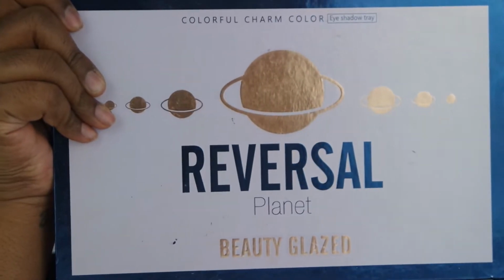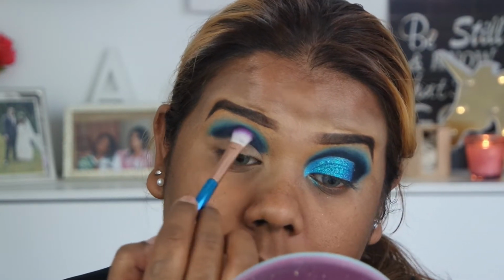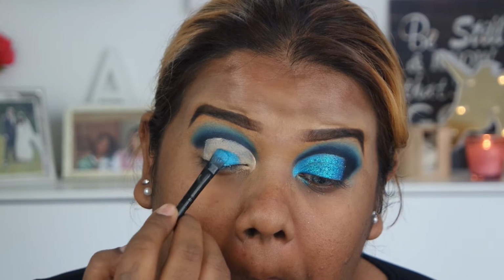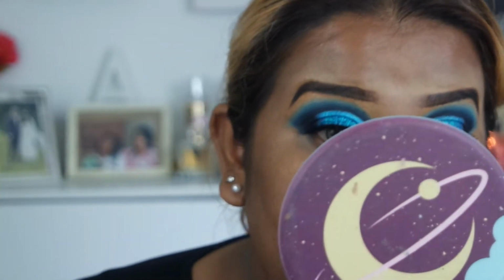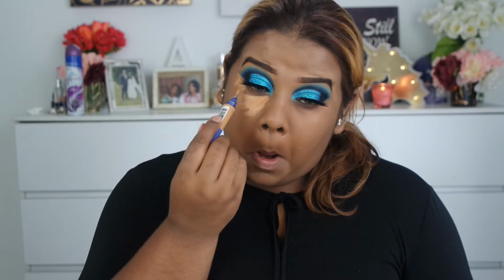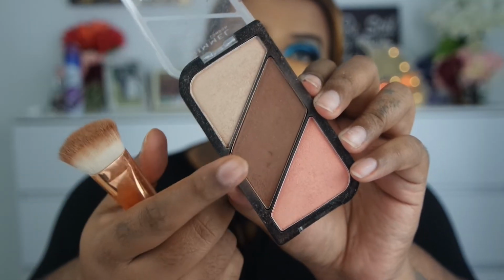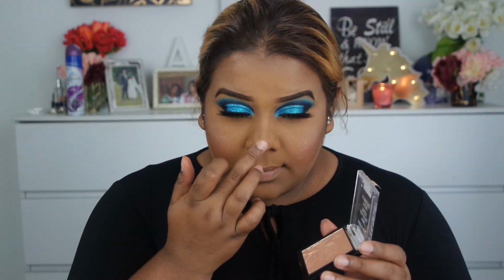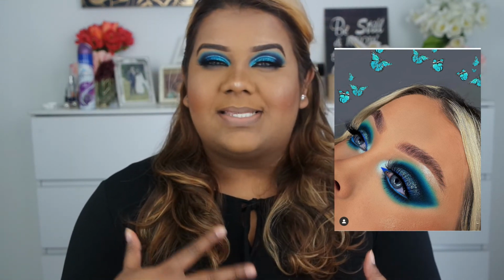Blue Glitter Cut Crease | Instagram Inspired | Ashyy Edward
Hey guys! We are back with yet another Instagram inspired look! I trully hope you like this and let me know down below your thoughts or comments on this look.

Makeup Details :
Beauty Glazed Reversal Palette
SPOTLIGHT Ucanbe Palette
Lashes From Shopee
Loreal True Match Primer
Rimmel Match Perfection Foundation in 501 Noisette
Rimmel Match Perfection Concealer in Classic Beige
Fenty Beauty Pro Filter Setting Powder
Rimmel Kate Sclupting Trio in Golden Bronze
ABH Blush Palette Gradient
Wet n Wild Highlighter in Golden Flower Crown
Maybelline Powder Matte in Nude Embrace
Huda Beauty Resting Boss Face Setting SPray

If you have any questions please do drop them down below.